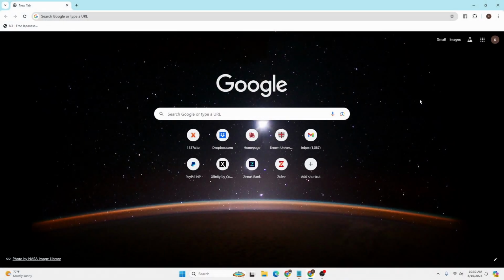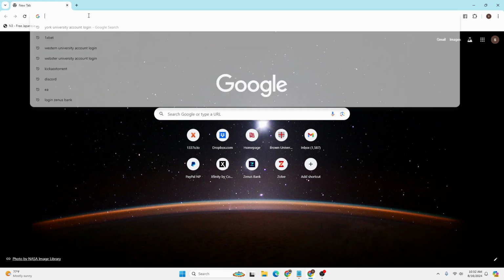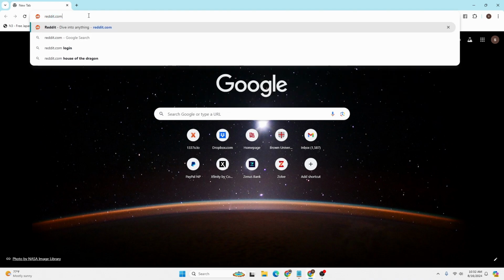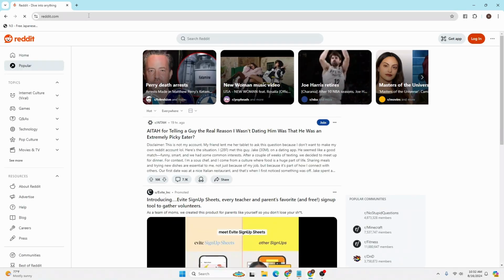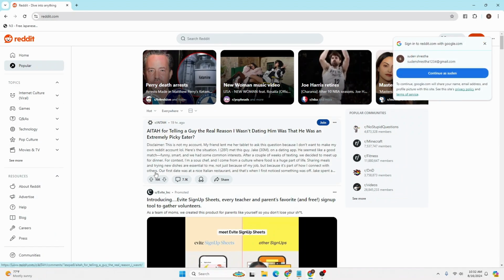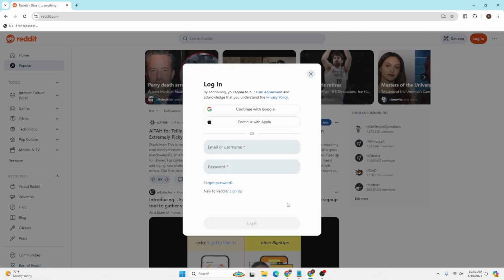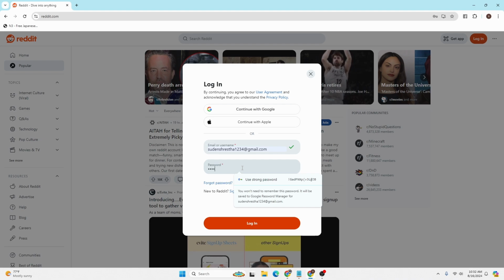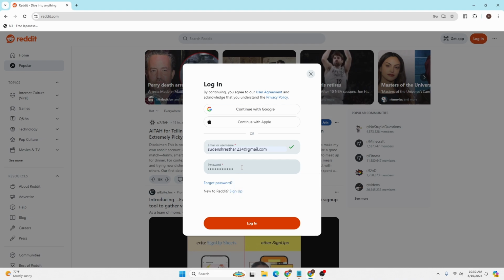How to Login to Reddit Account on PC 2024?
How to Login to Reddit Account on PC 2024? | TutorialGuru

Struggling to log into your Reddit account on your PC in 2024? Look no further! This step-by-step tutorial from TutorialGuru will guide you through the entire login process, ensuring you can access your Reddit account quickly and easily.